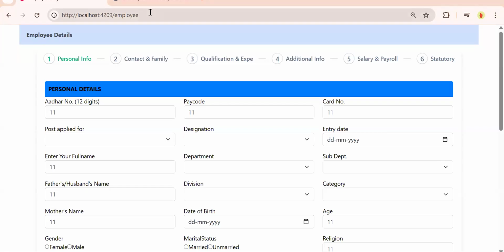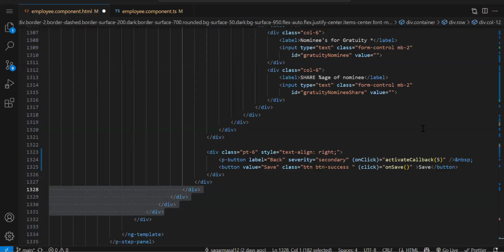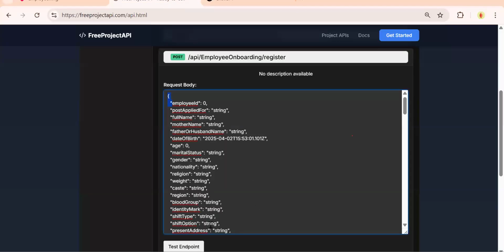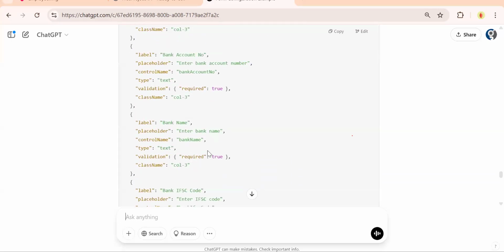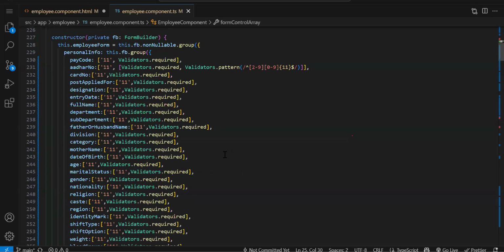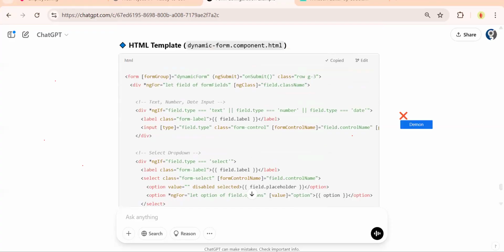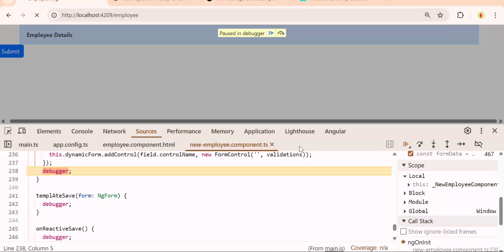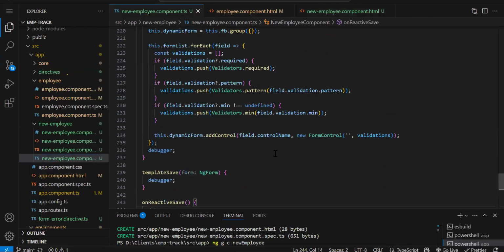Angular Dynamic Reactive Forms | Generate Forms from JSON | Full Tutorial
🚀 Learn How to Create Dynamic Reactive Forms in Angular Using JSON! 🚀

In this tutorial, I will show you how to dynamically generate reactive forms in Angular using a JSON configuration. We will use Bootstrap grid for layout styling, making it fully responsive and user-friendly.

🔥 What You'll Learn in This Video:
✅ How to create a dynamic form structure in Angular
✅ How to define form fields using JSON configuration
✅ How to integrate Bootstrap grid for a clean UI
✅ How to apply validations dynamically Angular
✅ How to handle select, radio, textarea, and other input types
✅ Best practices for reusable form components angular

This video is perfect for Angular developers who want to create scalable, reusable forms without manually defining each form control. Whether you're working on an enterprise-level application or a small project, this technique will save you time and effort!